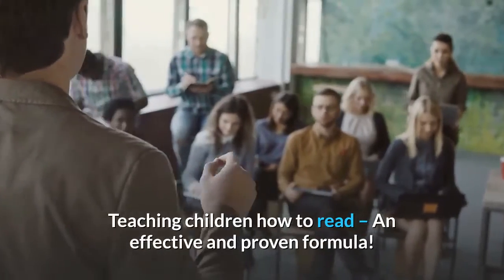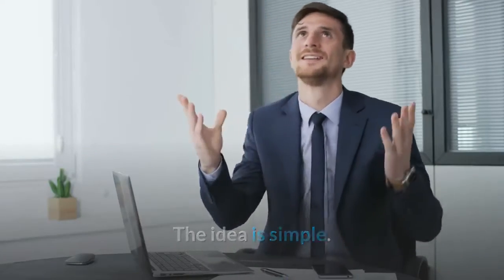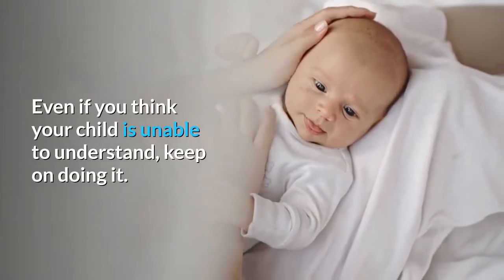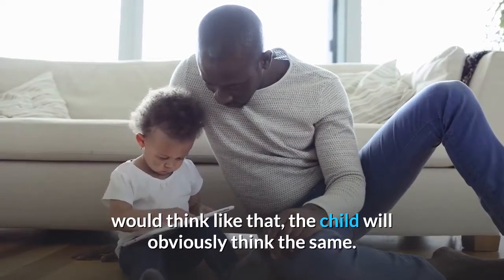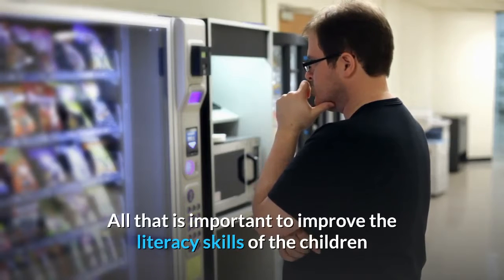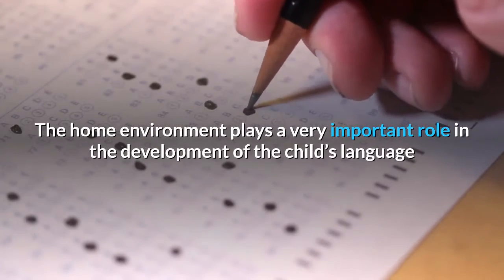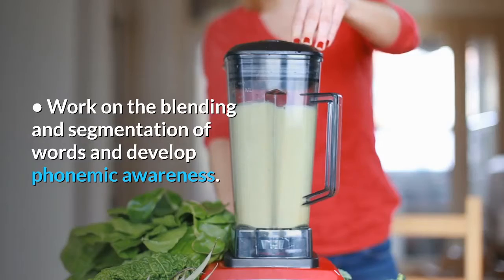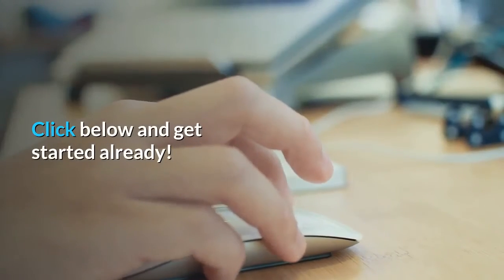Teaching Children How to Read - An Effective and Proven Formula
The review is about a proven formula revealed by a Veteran Reading Teacher who claims present one of the most effective methods of teaching children how to read from a very early stage of life.

Parents worry about their children's literacy skills from the very early stages of life. This is very important for the learning process and also builds in great confidence in the child from the very beginning. In this article, the most effective formula for how you can improve your child’s reading skills is revealed. Read till the end to learn everything about it!

How to Teach Children Reading from an Early Age?

The idea is simple. For good reading skills, your child first needs to understand the spoken language. This means that if you want your child to know how to read, you have to expose him or her to the language. Early exposure to the alphabet is very important for the easy learning of the child.

If you begin to talk to your child or start reading things to them from a very early age, their language skills began to develop fast and they learn faster.

What Can You Do as a Parent?

The idea is simple and easy! Here is what you can do to teach your children how to read:
• Start reading children's books or nursery rhymes to them. Even if you think your child is unable to understand, keep on doing it.
• Remember that the more you will interact with your children, the more they will learn. Repeated exposure to words is the key and a better understanding of words will lead to better reading skills.
• After your child begins to speak, you can start teaching him how to read at home. There are a lot of teaching books and programs that can help you with that.

Now here’s a thing that is VERY important to discuss! A lot of parents think that teaching children how to read at a very early age actually means pushing them into trouble! This mentality is totally wrong, and if you, as a parent, would think like that, the child will obviously think the same. On the other hand, if you consider reading as an opportunity to learn and discover a lot of new things and you help the children with that, you will do them a great favor. Just remember that children have a lot of potential and you can never underestimate their learning capabilities. If given the opportunity, they can even start reading from an age as early as two years.

Children who learn how to read from the early stages of life have:
• An improved speech clarity
• A better understanding of things
• Good command over reading and comprehension.
All that is important to improve the literacy skills of the children and boost self-confidence in them!

According to the studies:

A lot of studies have been conducted to find out the benefits of teaching children how to read from an early age. For example, a study in which the researchers gave a Stanford achievement test to the kindergarten children at the start of their grade and later at the end found out that the children with early language-based skills showed better academic performance in the school. A similar study found that good letter knowledge in kindergarten is very helpful in better literacy skills of the child during his schooling. The home environment plays a very important role in the development of the child’s language and literacy skills which helps throughout life.

The question may arise, how to start a reading program for your child?
• Start with lots of reading, talking, and singing to your child right from his or her birth.
• Once your child begins to speak, start the reading program. Start with simple things first. Read some basic letters and sounds, and once your child begins to learn them, move to the simple blends of letters.
• Work on the blending and segmentation of words and develop phonemic awareness.

A Simple and Effective Step-By-Step Teaching Children Reading Program

An easy and simple program that can help you with teaching your children how to read is this! By now, this program has successfully helped over 78,600 proud parents and aims to do more. The phonics lessons are amazing and with the help of these lessons, you can turn your child into an incredible reader.